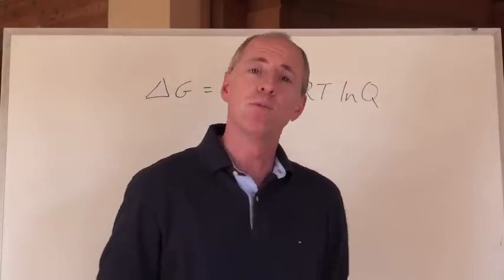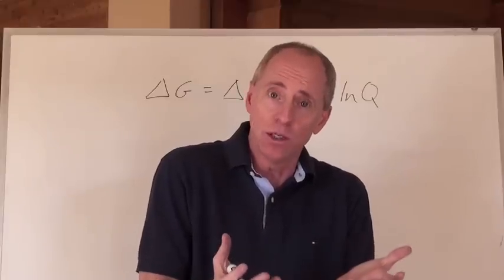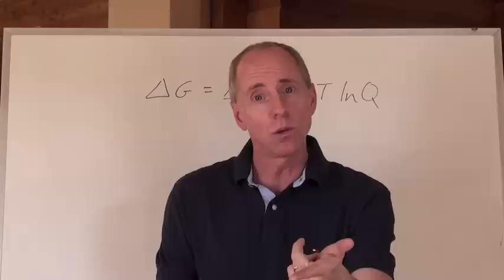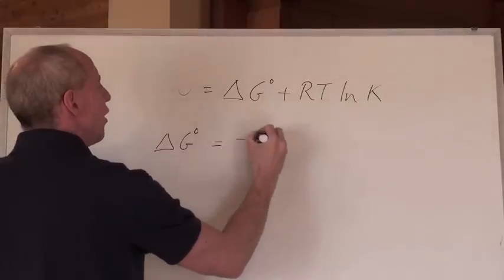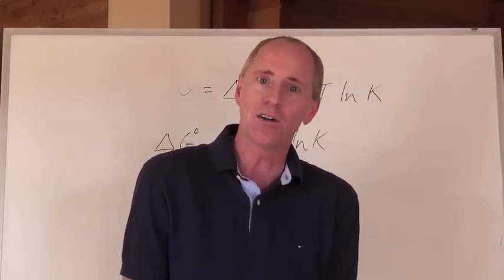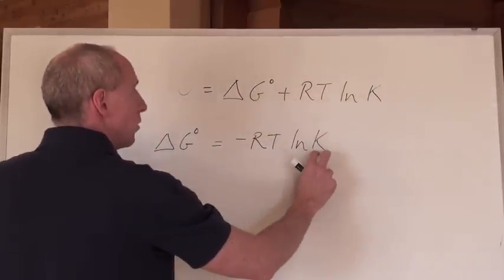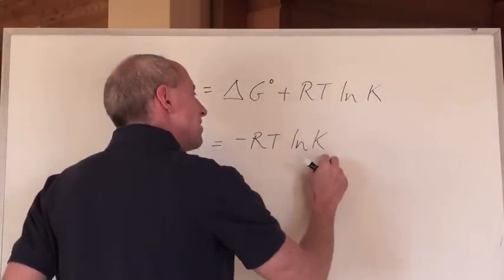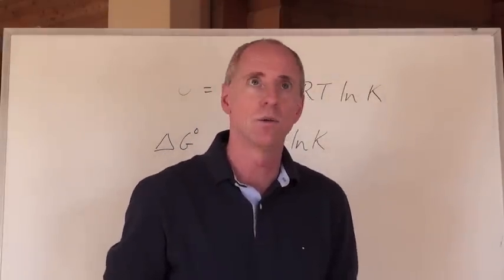Chemguy Chemistry: Thermodynamics 10: Free Energy and K